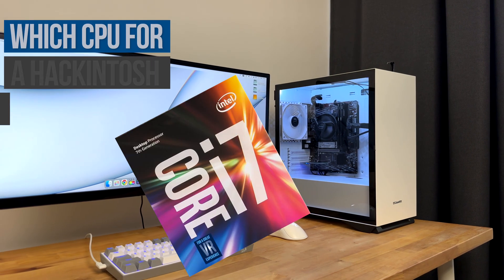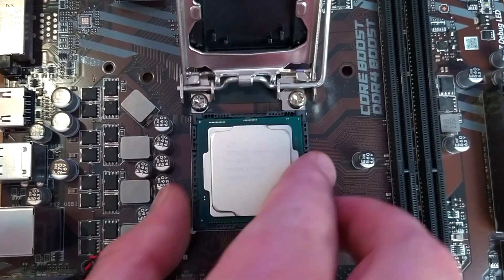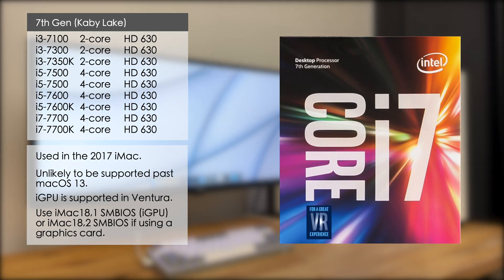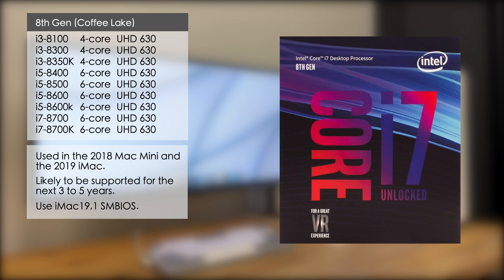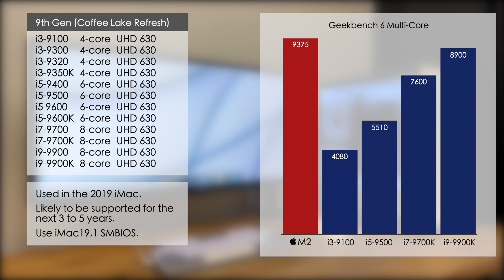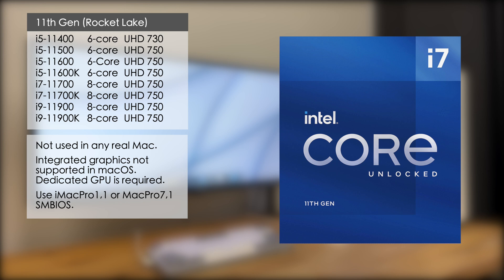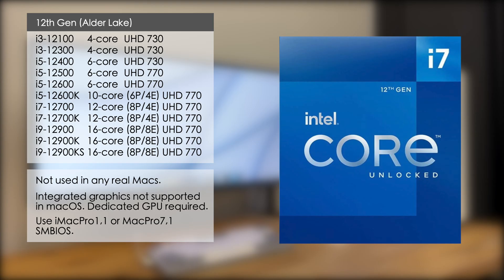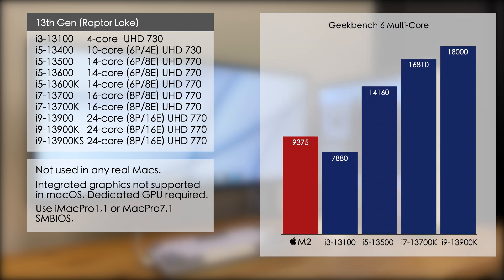Which CPU to use for a Ventura Hackintosh build in 2023?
In this video I discuss which CPU to buy for a hackintosh build running Ventura in 2023. I discuss compatibility, performance compared to the Apple M2, which SMBIOS definition to choose, and any additional steps needed to get them working.